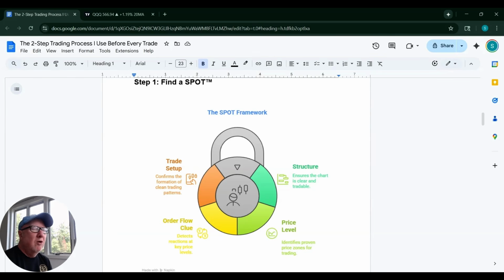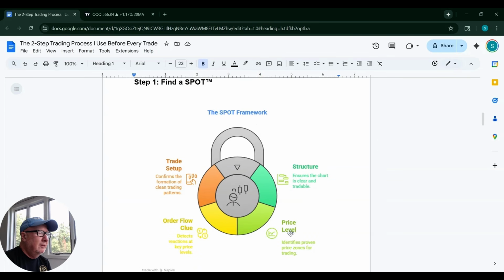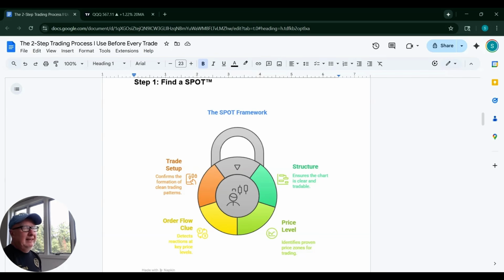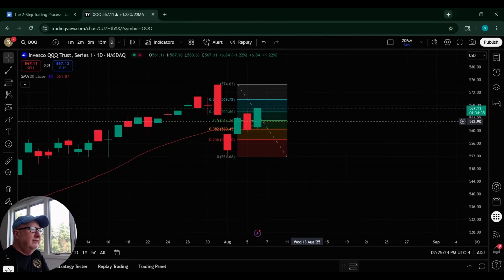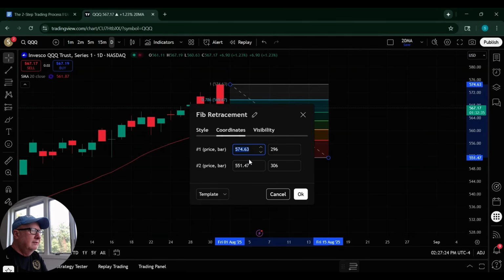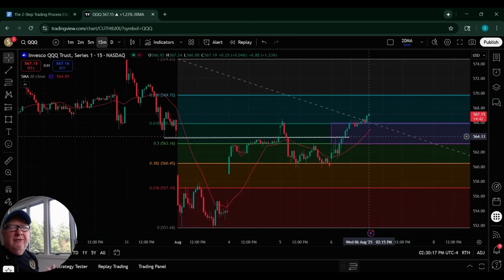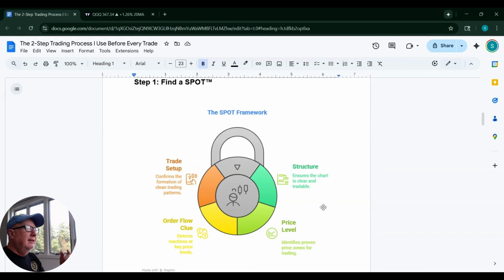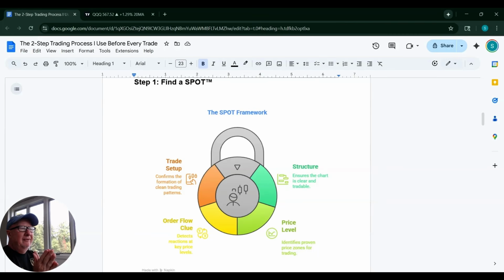A Clear Trading Plan for 2025 — Use This Before Every Trade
🎯 Tired of overthinking your trades in 2025?

In this video, I show you the simple, repeatable framework I use before every single trade — whether I’m scalping intraday or holding for a swing.

It’s called the SPOT Framework, and it walks you through:

✅ Structure – What’s the context?

✅ Price Level – Where is the stock relative to that structure?

✅ Order Flow – What’s happening right now at that level?

✅ Trade Setup – Is there a high-quality entry with risk/reward?

📥 Get the SPOT Cheat Sheet (Free)
Just comment “SPOT” below in the comments and I’ll send it to you.

📊 No indicators to chase. No guessing. Just a clear plan you can repeat.